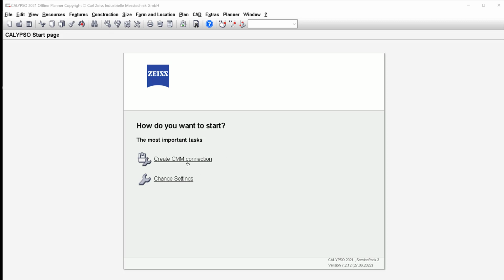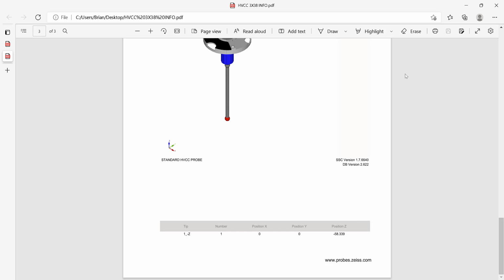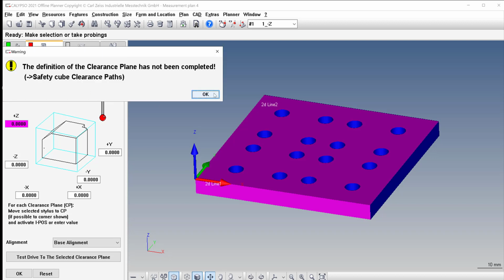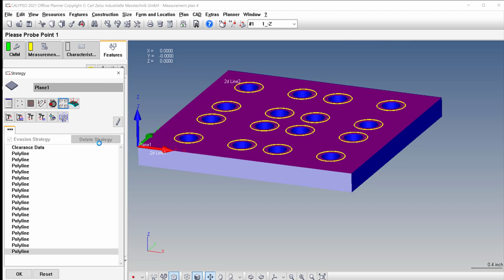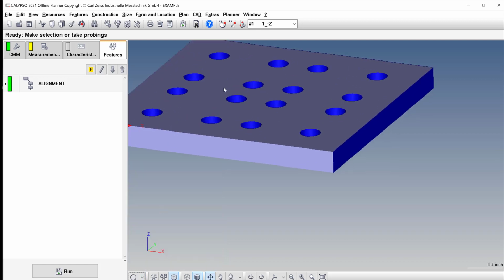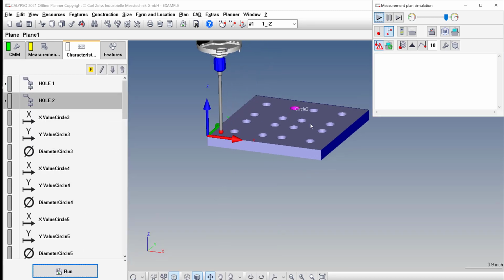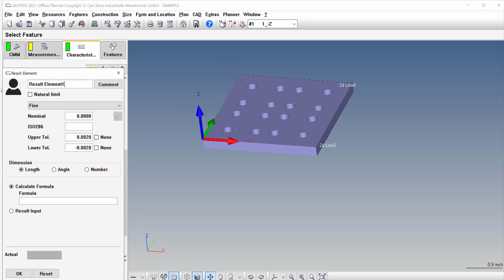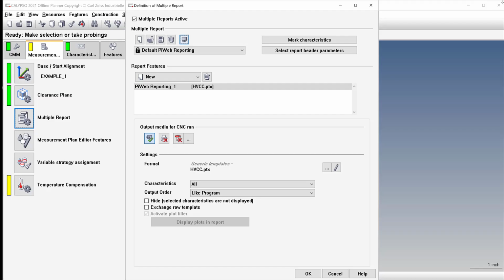Zeiss CMM Calypso Programming Offline